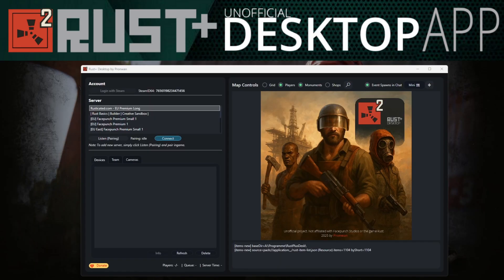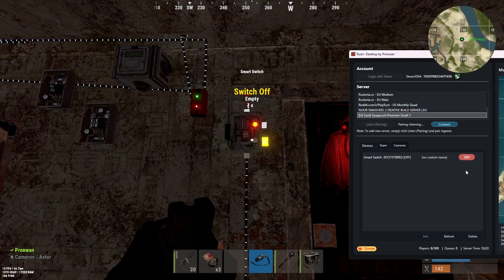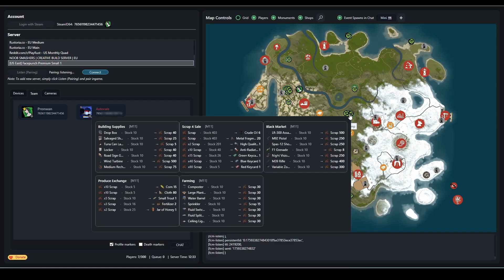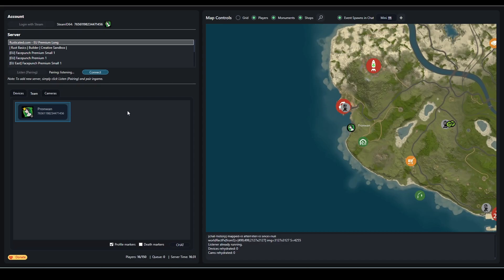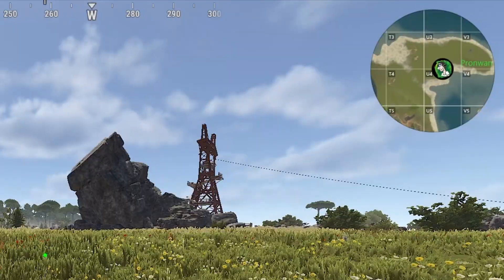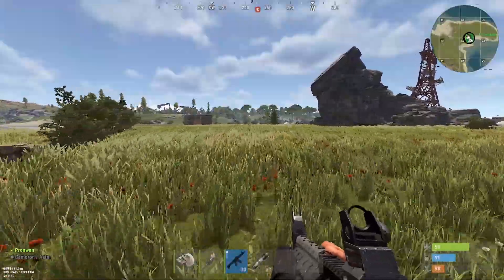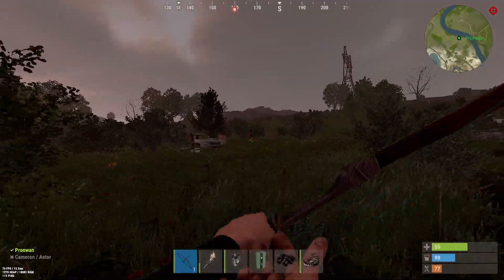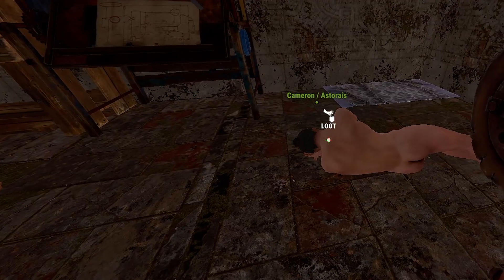Rust+ Desktop App V2.0 | Rust² - Mini map & more.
Rust Plus Desktop App Version 2.0 | Open Source, grab it here for free:

1. Install
2. Let Browser Popup build up connection to Companion API (FCM Listener)
3. Wait for it for initial setup (allow the browser popup)
3.1 Make sure your firewall doesn't block node.exe (for the port listening)
4. Pair it with steam through the button top left
5. Click "Listening" and pair server
6. Connect to server and pair your devices.

Cheers guys!

If you can't succeed with the initialize Pairing process through NCM-Listener (Companion Facepunch), please find the full troubleshooting guide here: